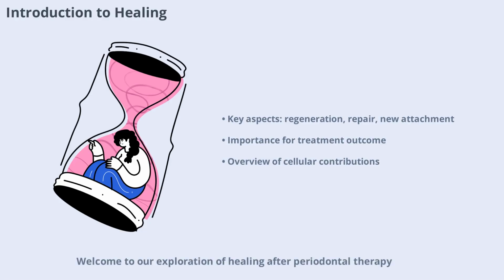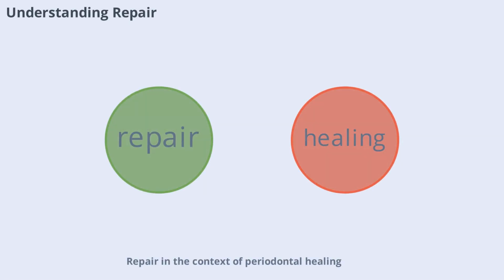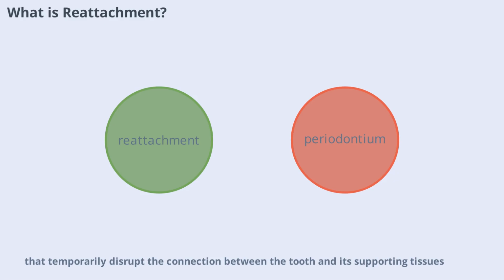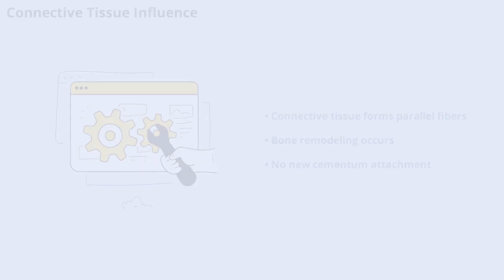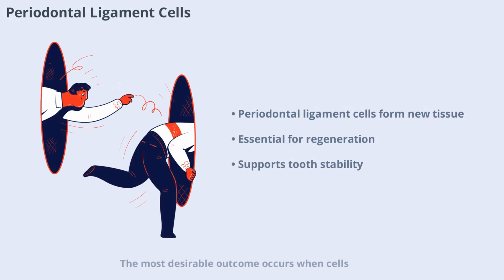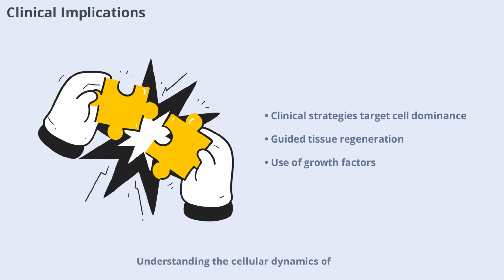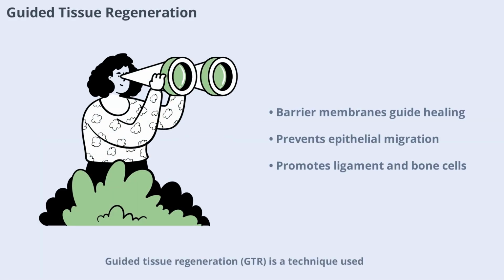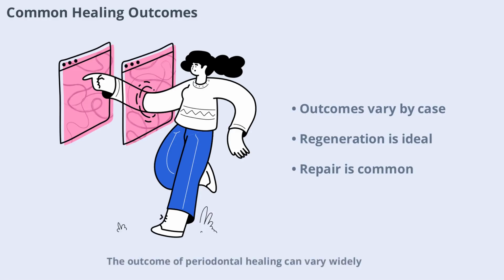🦷 Advanced Periodontal Healing & Regeneration Masterclass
In this in-depth masterclass, explore the intricate cellular mechanisms of healing after periodontal therapy. Learn how regeneration, repair, new attachment, and reattachment determine clinical outcomes. Analyze how the pocket area is invaded by four distinct cell sources—oral epithelium, gingival connective tissue, bone, and the periodontal ligament—and how the race between these cells dictates whether you get a long junctional epithelium, root resorption, or true tissue regeneration. Unpack Melcher's crucial principle on why periodontal ligament regeneration is the absolute key to new attachment, and compare the pathways of periodontal development versus regeneration outlined in Flowchart 34.1. Essential viewing for dental students, residents, and board exam candidates!